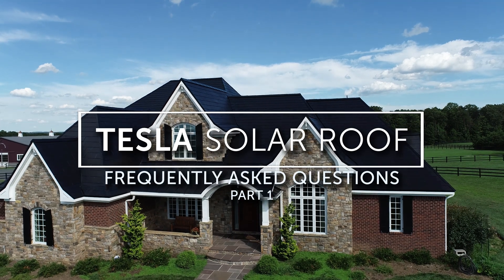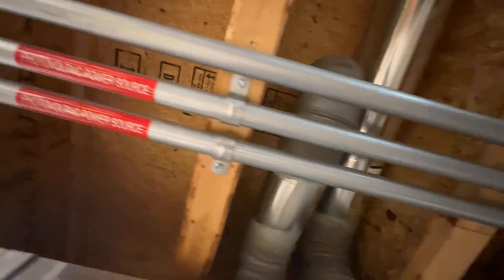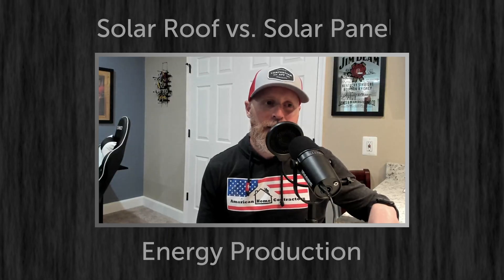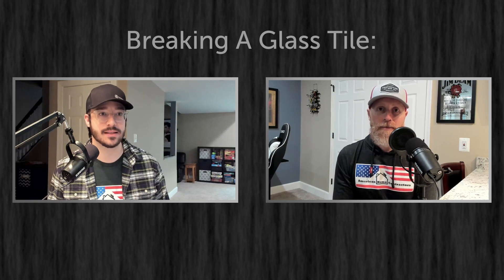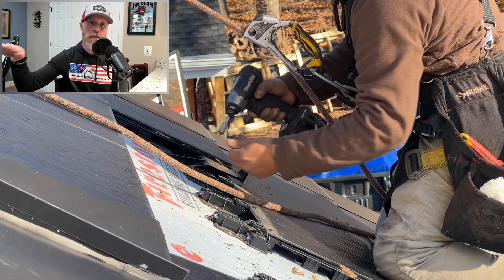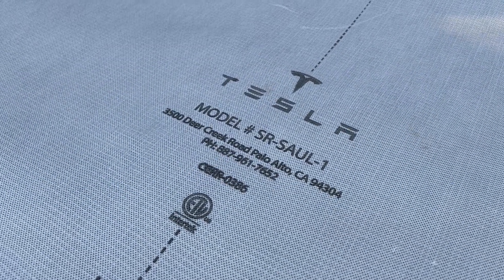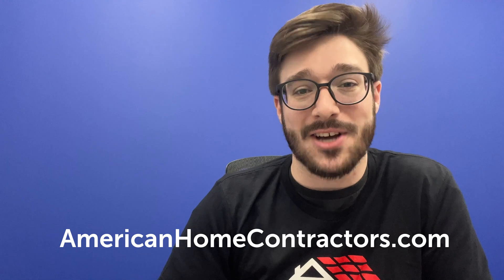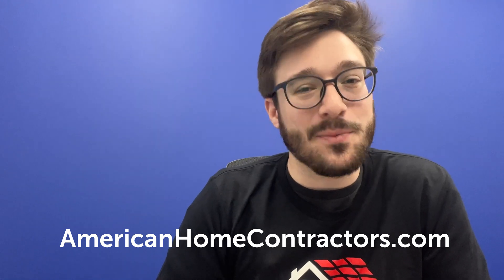What is Tesla Solar Roof? | Frequently Asked Questions: Episode 1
Considering going solar? Tesla Solar Roof might be the perfect option for your home! In this video, we'll be covering some of the most frequently asked questions. To get a FREE cost estimate (in 5 minutes or less), you can visit our

Today's video covers:

0:00 Intro
0:24 What is a Tesla Solar Roof?
0:55 How does it work?
2:18 Solar Roof vs. Solar Panels
4:59 Is the roof 100% glass?
5:38 Glass tile replacements & safety
7:24 How are they mounted to the roof?
8:53 Weatherproofing
9:41 The Project Timeline
15:04 The Installation Timeline

Our goal is to provide you with all the information you need to make an informed decision about whether Tesla Solar Roof is right for your home.